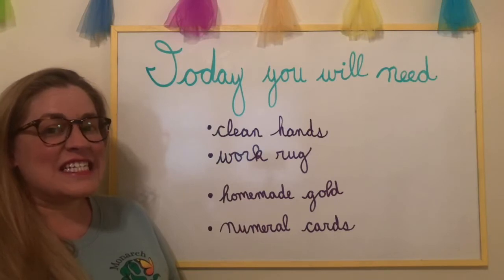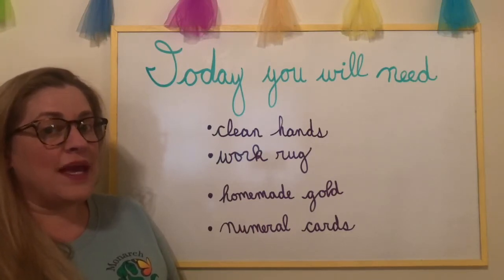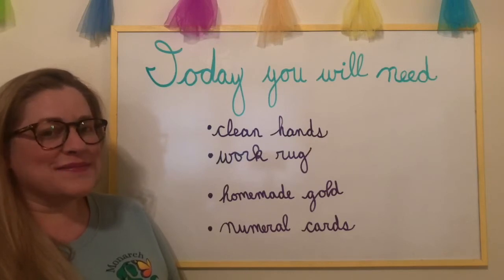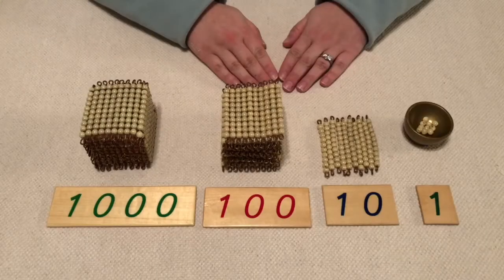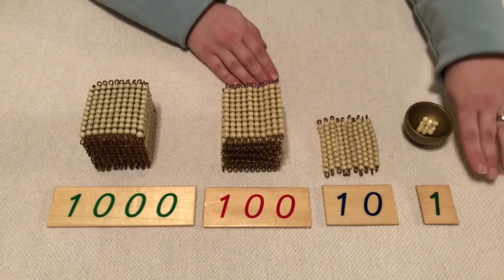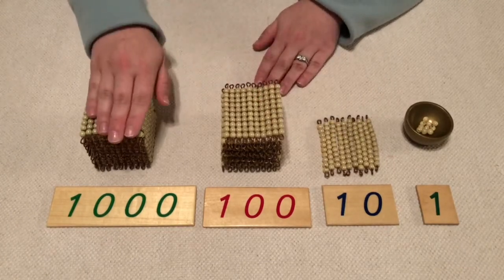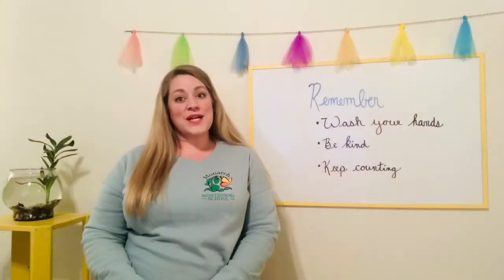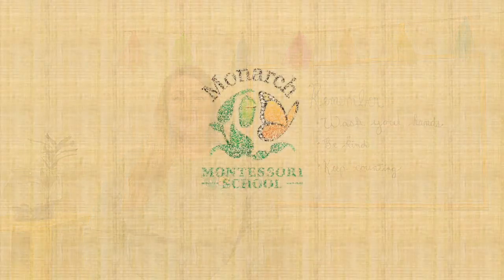Exchanging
Using golden beads to work on the concept of exchanging units and tens bars.